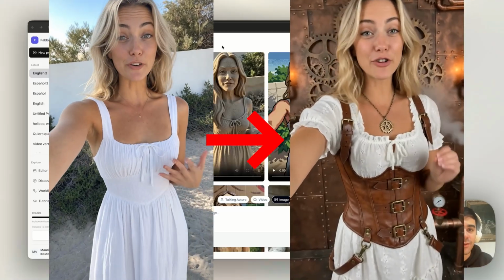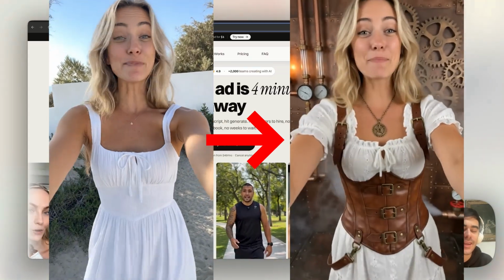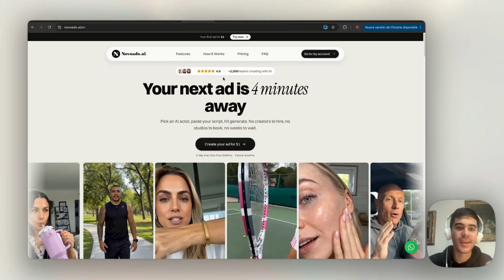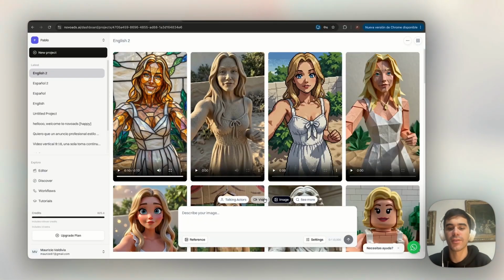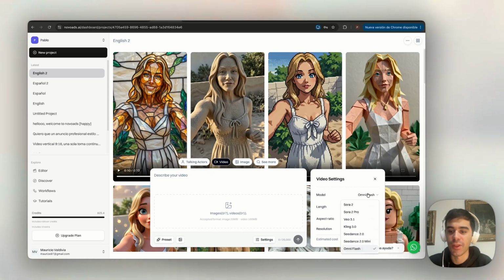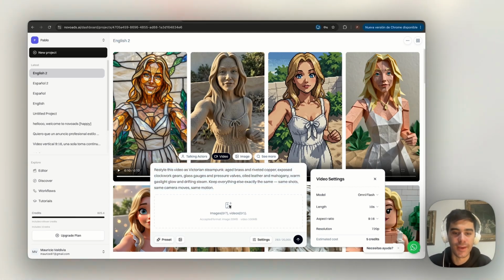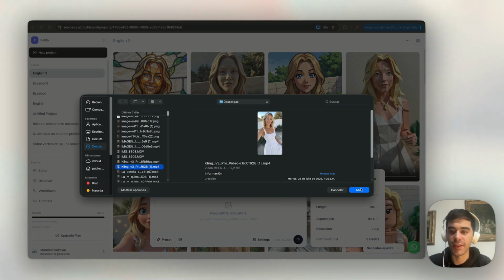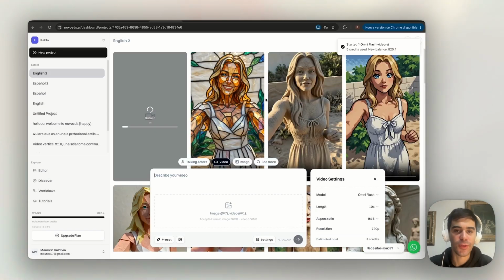Create Steampunk Video Effects with AI | Omni Flash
Learn how to transform any video into an incredible steampunk aesthetic with AI for just $1.

In this AI steampunk video tutorial, you’ll discover how to modify an original clip to give it a mechanical, retrofuturistic, and cinematic look. We’ll use NovoAds, Omniflash, and a transformation prompt to create AI videos, visual effects, and standout video creatives. AI steampunk videos let you reinvent your content without filming from scratch.

I’m Pablo, co-founder of novoads.ai the platform for creating AI videos and transforming source footage into new visual aesthetics.

In this tutorial, you’ll learn how to start with a source video and turn it into a steampunk-style piece without editing frame by frame. You’ll see the complete workflow inside NovoAds: from uploading the file to selecting the model and generating the final result. This process matters because it lets you repurpose footage, ads, product clips, or organic content with a completely different visual direction. It’s a useful technique for creators, brands, and marketers looking to produce more eye-catching content with AI. Plus, you can try the creation workflow for just $1 and compare the result with your original video.

📌 In this video, you’ll learn:
- How to create a NovoAds account to start transforming videos with AI from one platform.
- How to access the video section and configure the settings before generating a new visual version.
- How to select the Omniflash model to apply a style transformation to your original footage.
- How to upload your own source video, whether it’s a recorded clip, AI-generated content, or any video you want to modify.
- How to use a steampunk aesthetic prompt to guide the generation toward mechanical, retrofuturistic, and visually cinematic details.
- How to start video generation and understand the approximate 4 to 5 minute wait time to get the result.
- How to compare the original video with the AI-generated steampunk version to evaluate how the content’s aesthetic changes.
- How to reuse the same source video to experiment with other effects and styles in future AI videos.

🎯 Who this video is for:
- Content creators who want to transform their videos into more original visual pieces without mastering complex editing software.
- Marketers and brand owners who need to test creative styles for ads, social media, or product videos.
- Entrepreneurs who already have source videos and want to repurpose them to generate new versions with artificial intelligence.